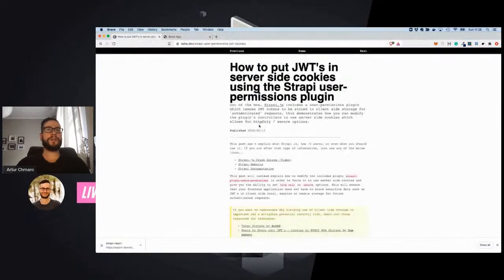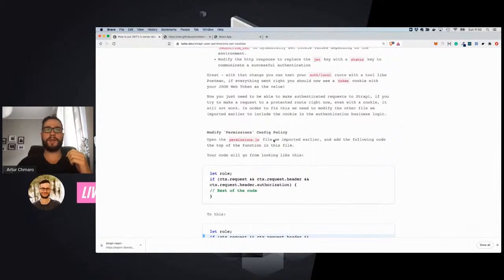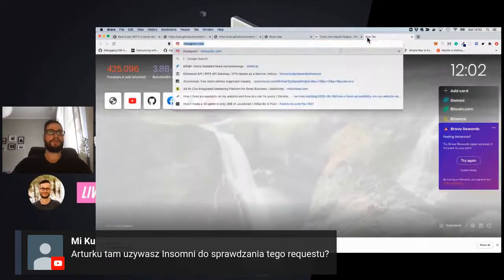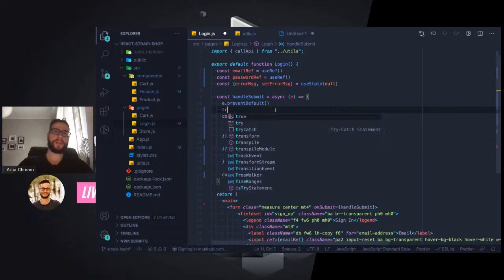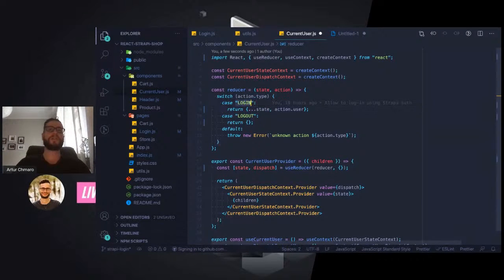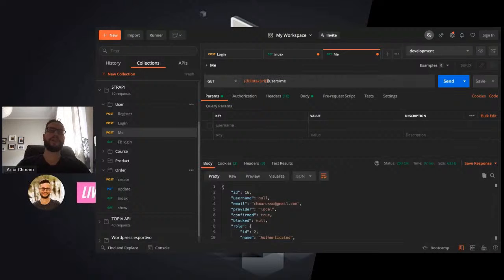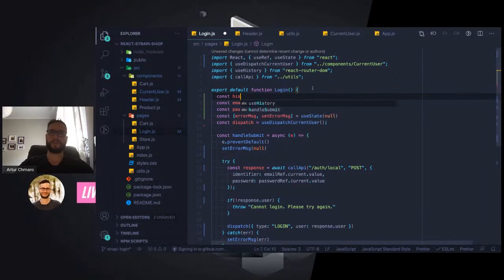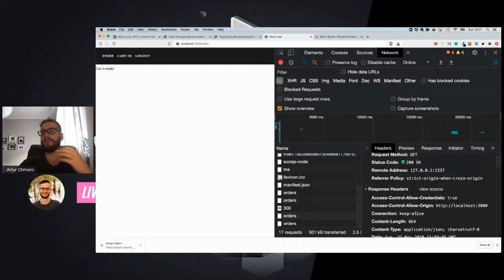🔐 Secure Cookie Authentication (React + Strapi Headless CMS live coding)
During this live session, I will build a simple React application that authenticates users via the Strapi backend. JWT token will be securely stored at httpOnly cookie.

Strapi is an open-source JavaScript headless CMS.

00:00:00 - Intro
00:03:10 - Start of live coding session
00:09:00 - Customize Strapi to set and read cookies
00:30:00 - React form for calling the authentication
00:48:00 - Store user in Context API
01:03:00 - Persist session on UI
01:08:00 - Logout functionality
01:17:00 - Private routes for logged-in users only